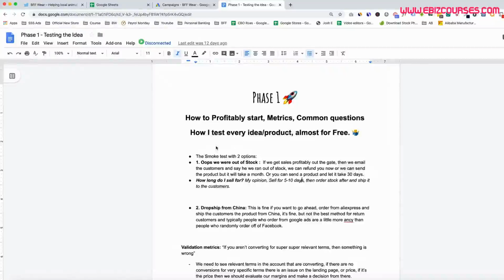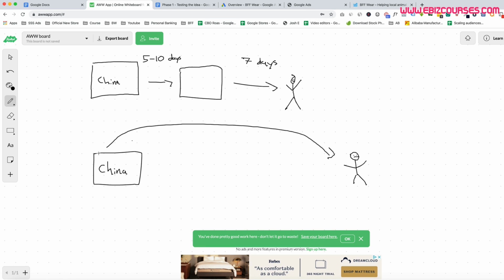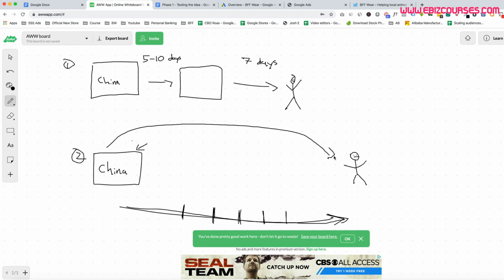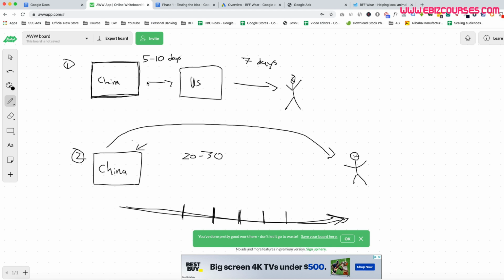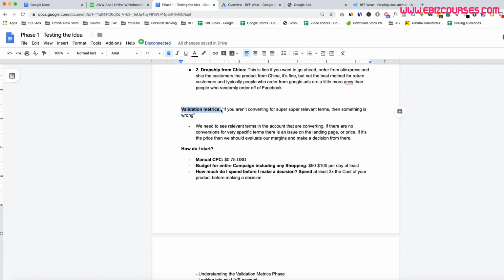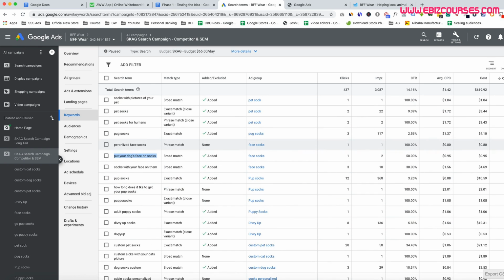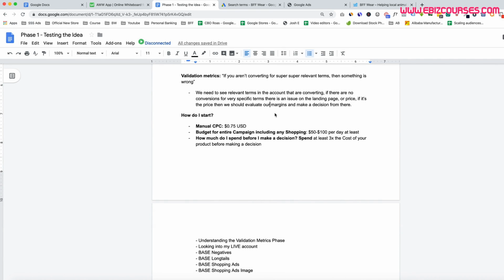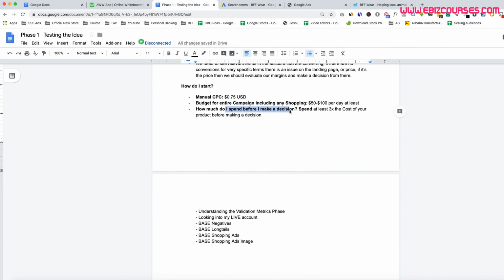1 Phase 1 How to Start new